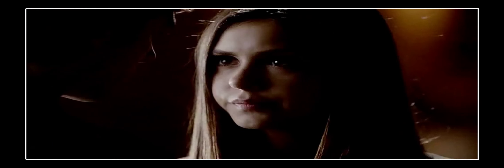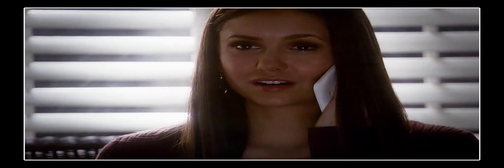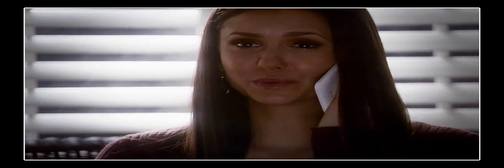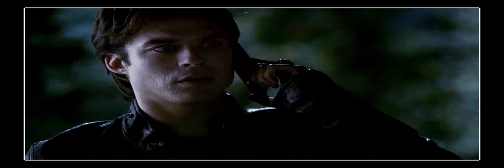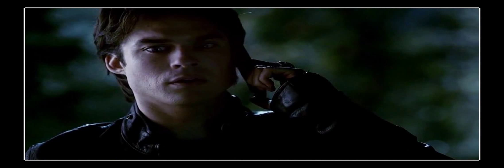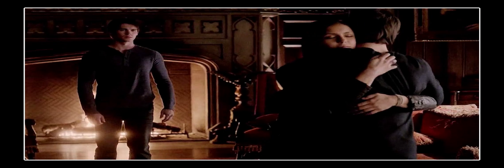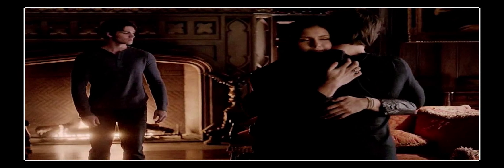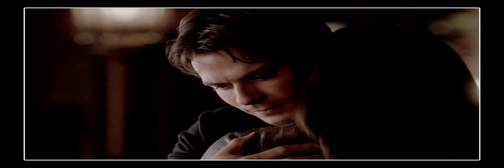Damon and Elena 5x22 Storm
Damon and Elena Finale episode from the start of season 4 to season 5. It is Long only because i left the scene in the car at the beginning in it.For my picky little friend Lynn Lol..I will do another version but wanted to post this first.